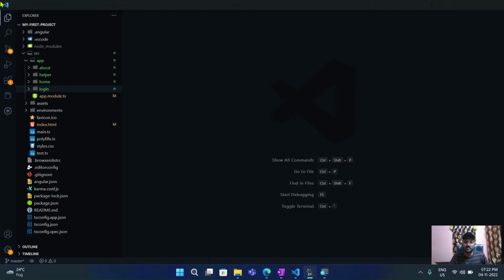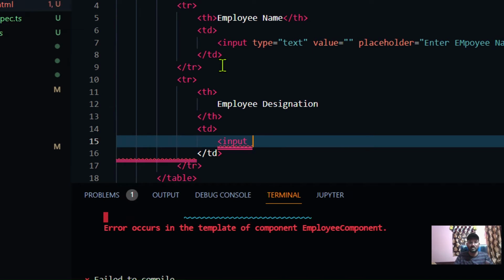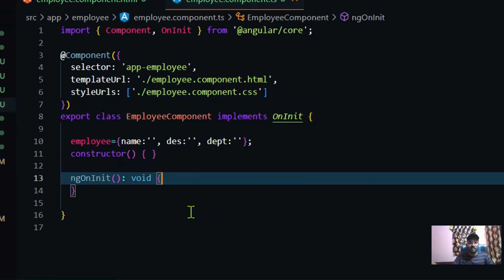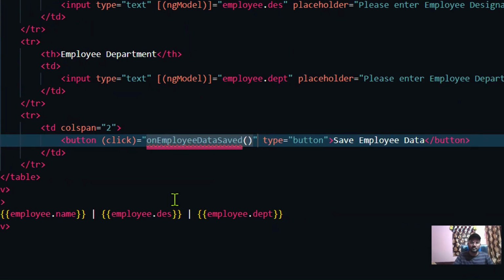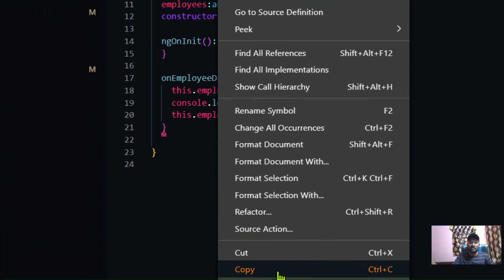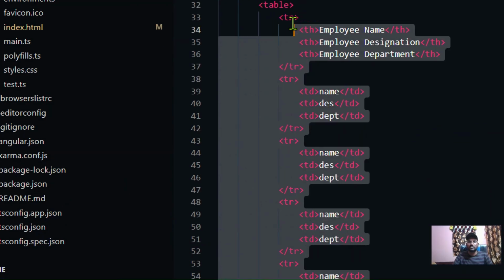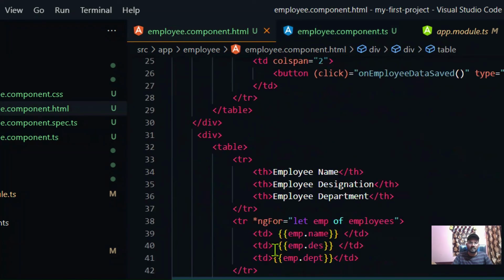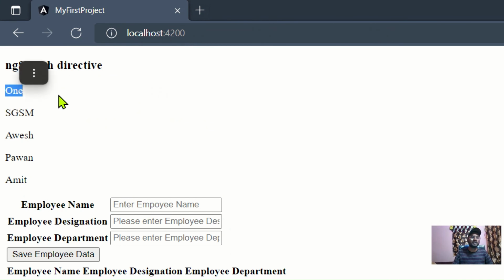Episode 9 | Angular Course for Absolute Beginner | Must Watch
Are you planning to learn angular but worried about how to start, it's a perfect place to start learning Angular, this course is designed in such a way that even an absolute beginner can start. Watch out the complete video to better check with yourself.

ngFor, ngSwitch, pipes in agular, directives in angular, pipe, directive,,Angular learning, Angular class, Angular Tutorial Angur development, beginners, interview preparation, angular interview questions, episode 4, awesh,  awesh vishwakarma, sgsm awesh, sgsm